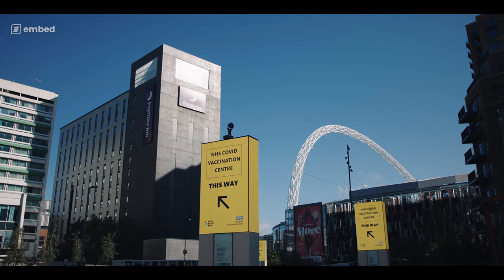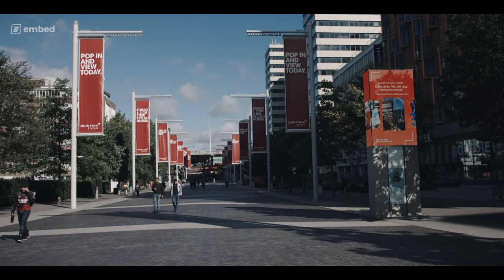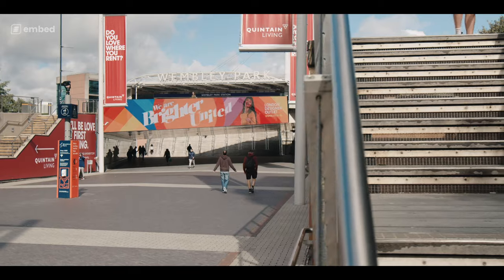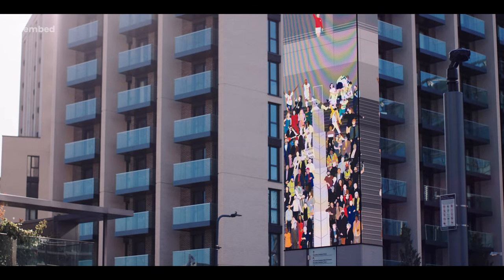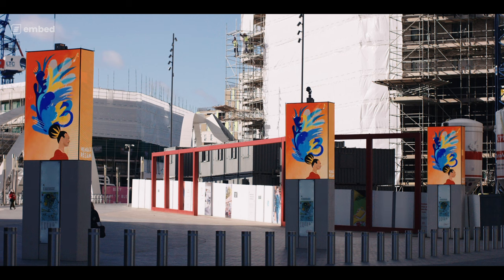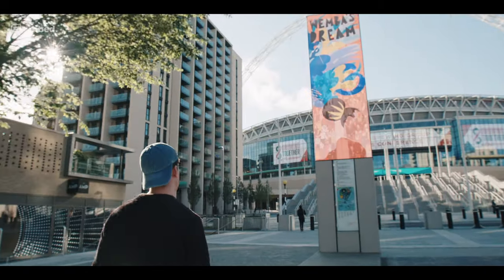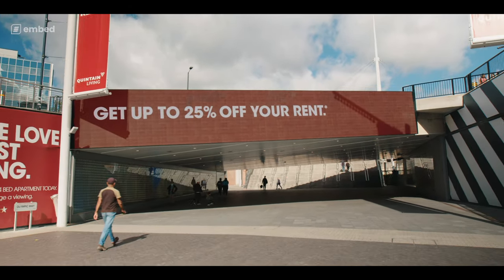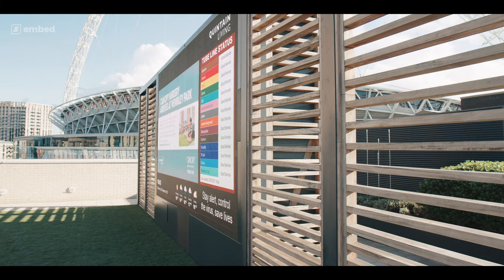Wembley Park Digital Signage with embed signage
“They really care and appreciate their clients” - Thanks to Matt Simkin (then Commercial Manager) from Wembley Park who shared what it’s like using embed signage across the Wembley Park estate.

embed signage is the key software used for the estate-wide management of digital signage at Wembley Park Retail based on its outstanding versatility of device support, resolutions and scheduling features amongst other things like the excellent support provided.

Wembley Park utilise embed signage to manage:

- Bobby Moore Bridge side LEDs and Underpass dot-lights and ceiling lights
- Olympic Way and White Horse Square LED totems
- Brightness levels of LEDs
- Quintain Living resident facing foyer displays, meeting space screens and rooftop cinema
- Car Park entrance totems, LED and tariff screens
- Quintain Living main office video wall

"I'm able to pre-program content weeks before in advance, which massively helps my workload" - Matt Simkin

Would you like explore using or reselling embed signage?

About embed signage

embed signage (embed) is digital signage software beyond the realms of standard.  It’s packed with incredible scheduling, a beautiful visual builder, custom user roles, content apps/widgets, plugins, analytics and a whole lot more. It is compatible with a wide range of device platforms including BrightSign, Samsung Smart Signage Platform, LG WebOS for Signage, ChromeOS, Windows, ONELAN, macOS, iOS and Android.

embed is sold through a global network of resellers to thousands of users worldwide, delivering digital signage projects across multiple industries.